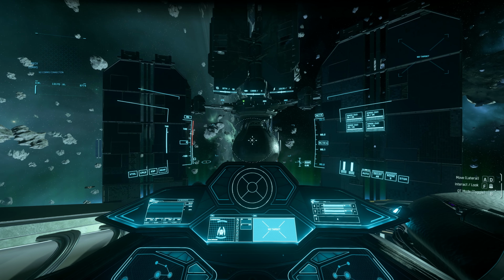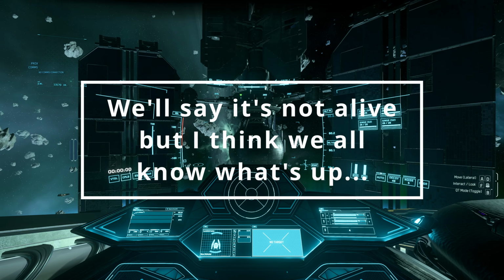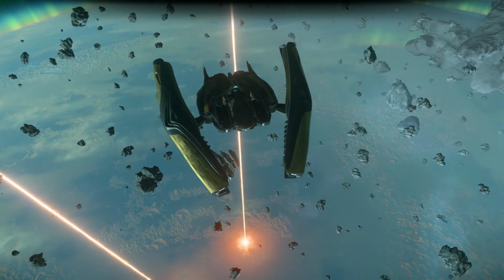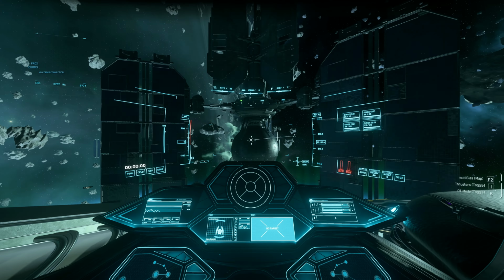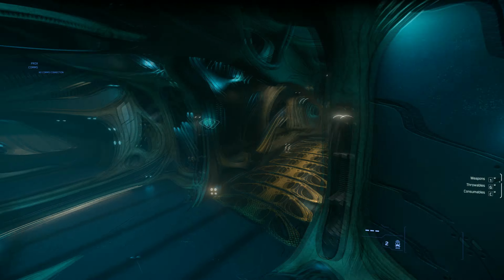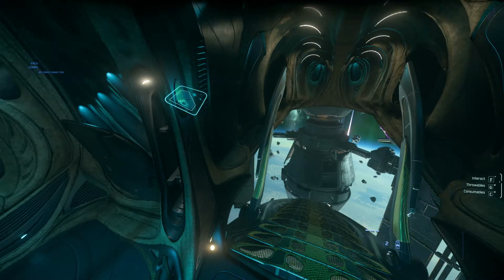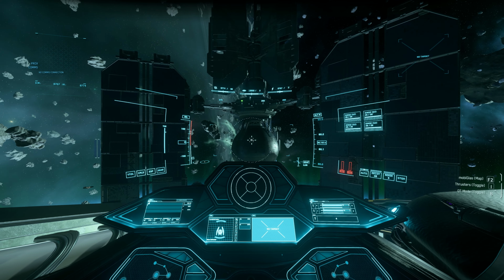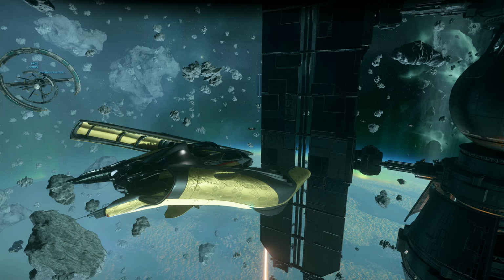The Banu Defender is Alive?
In this video, we do a quick walkthrough of the Banu Defender and we have questions about how a space ship bleeds if it’s not alive…
We'll let you know our thoughts as of Live 3.21.1. In the "Walk That Ship!" Series we keep it simple. We just walkthrough the ship and let you know what we like and our thoughts about the ship.